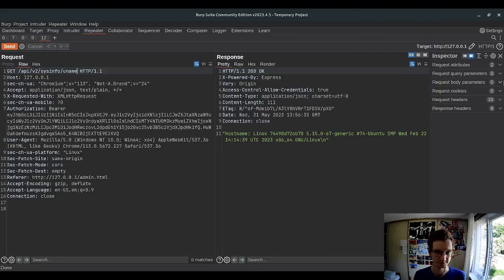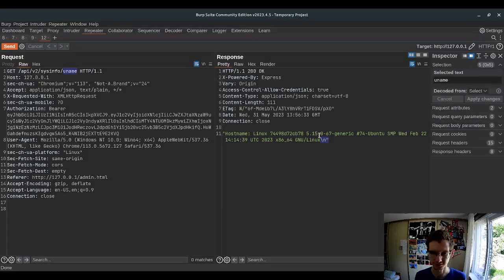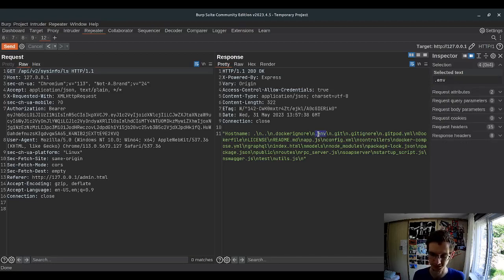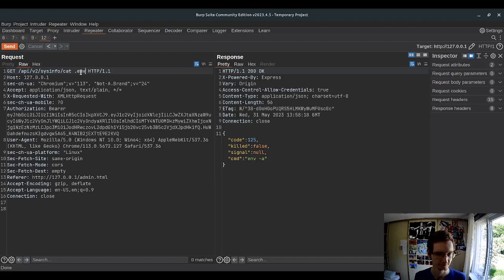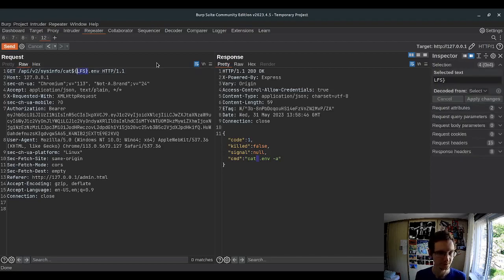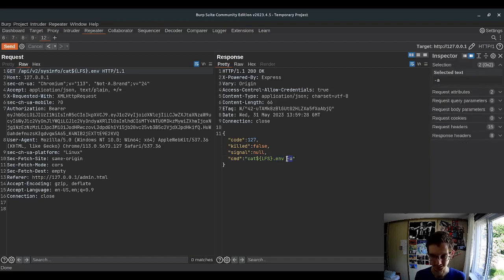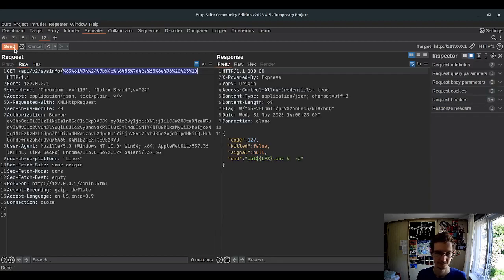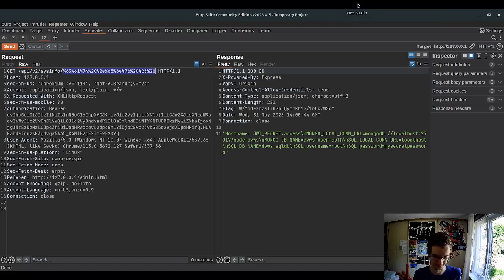08. Remote Code Execution (RCE) / Hacking DVWS with Burp Suite